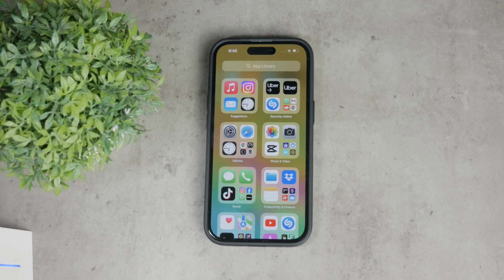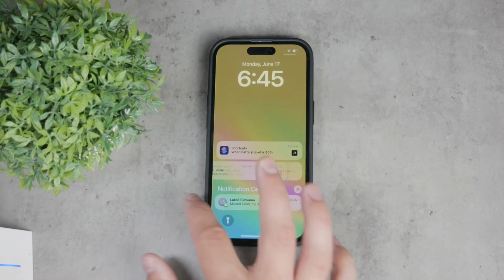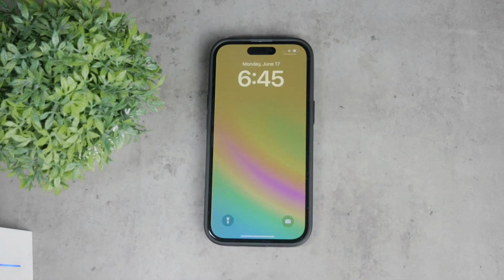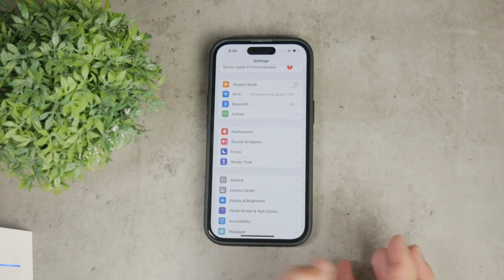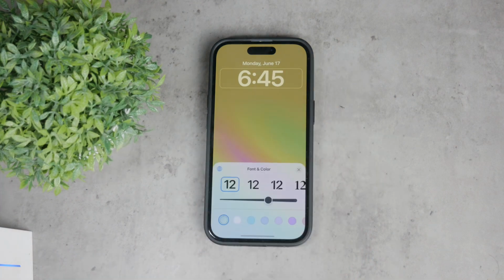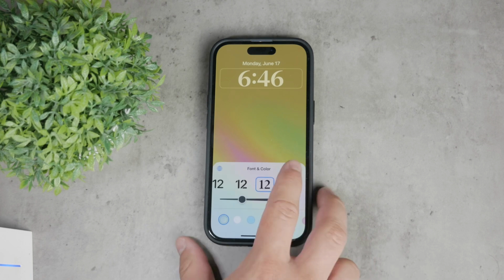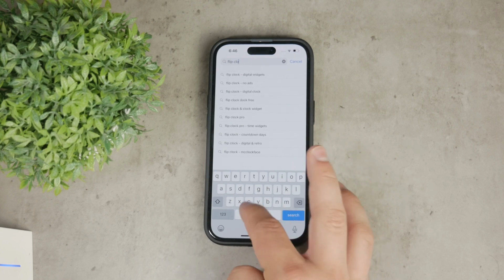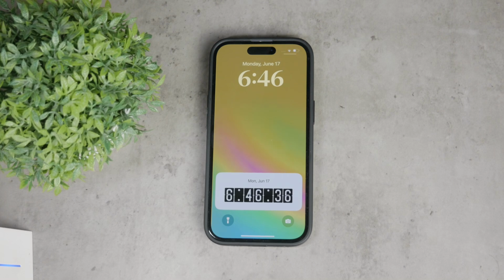Can You Move Time on iPhone Lock Screen? (explained)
In this video, we will show you how to move the time display on your iPhone’s lock screen. Follow our step-by-step guide to customize the position of the clock and personalize your lock screen layout. Perfect for those looking to change the appearance of their lock screen. Watch now to learn how to adjust the time on your iPhone lock screen.